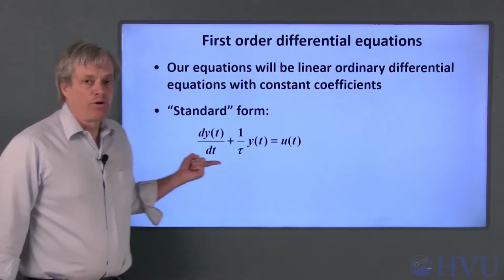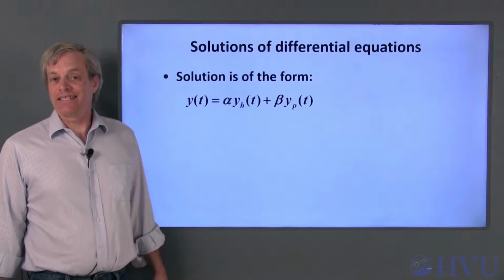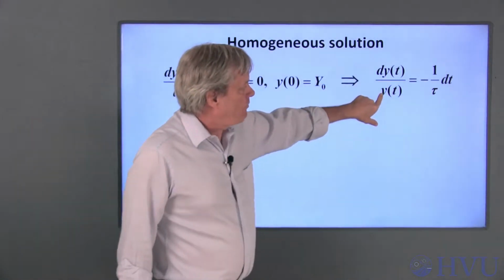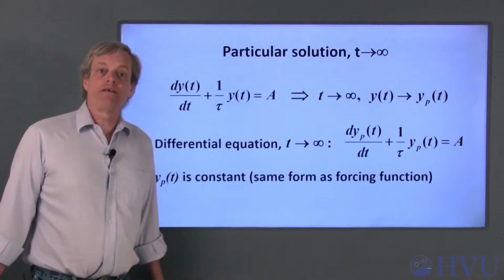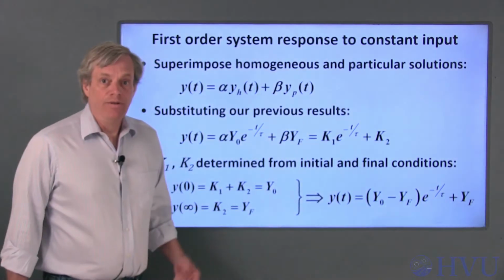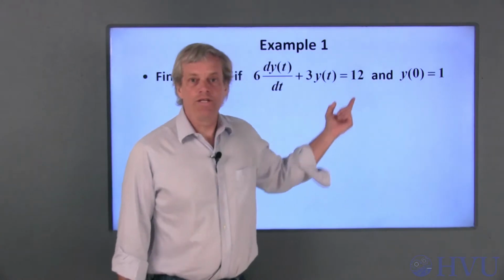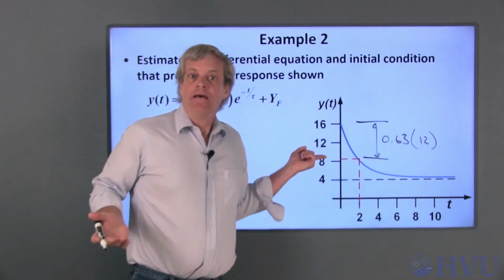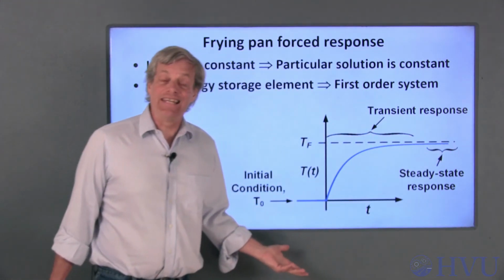Lesson 8.2- Responses